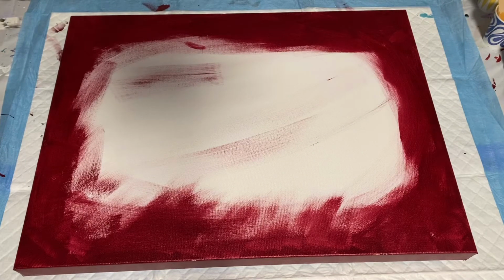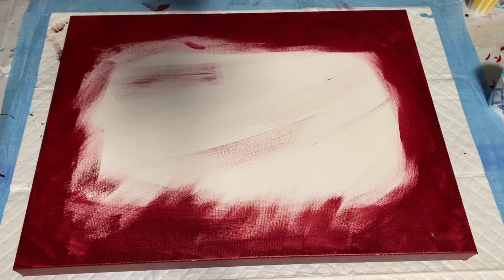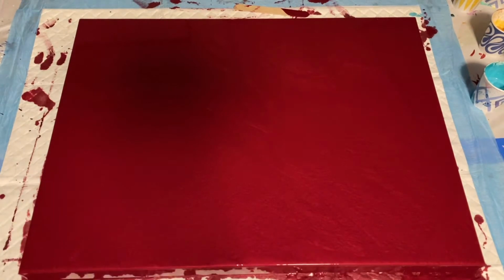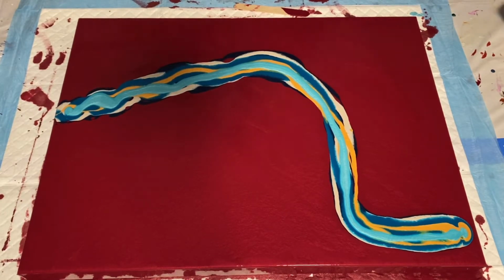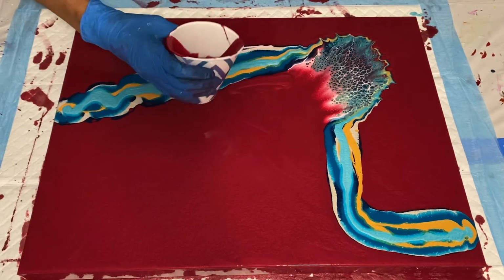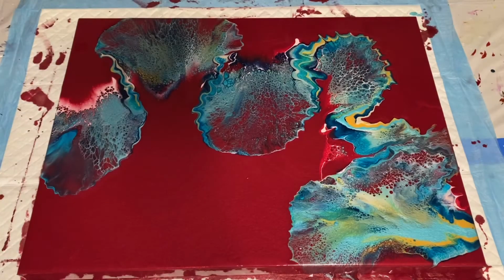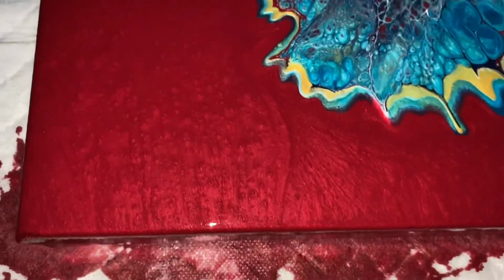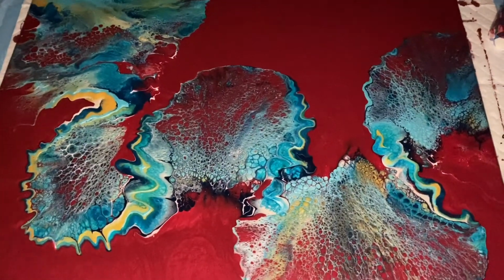25. Ruby Dutch Pour Loveliness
Hi guys! Thank you for visiting me again. Today I’m doing a 18x24 inch Dutch Pour on a beautiful ruby background. I’m so happy with the way this piece turned out. I’ve never done a red background before but wow!! 🤩 ♥️

Background Color:
- Modern Masters Ruby

Colors:
- Golden Payne’s Gray
- Liquitext Basics Turquoise Deep
- Modern Masters Glacier Blue
- ArtMinds Champagne with a little DecoArt    Americana Metallics Pearl
- Prizm Pour Egyptian Coin with a little Golden Iridescent Bright Gold (fine)

Cell Activator:
- Amsterdam Titanium White mixed with Australian Floetrol